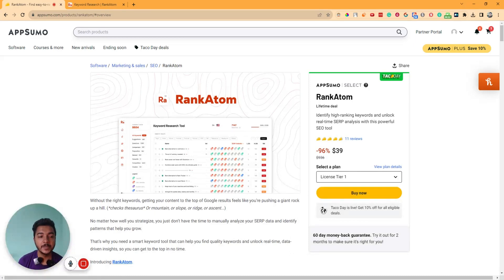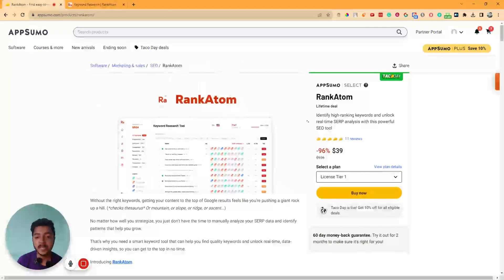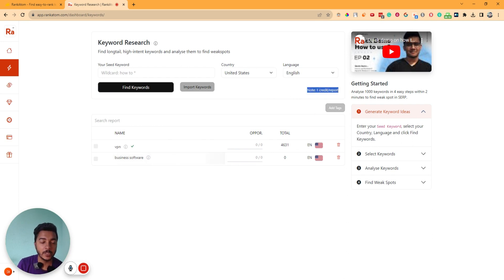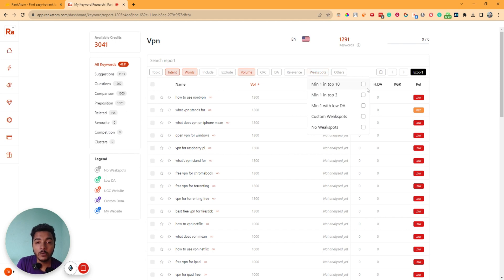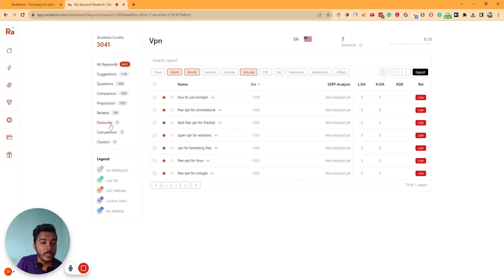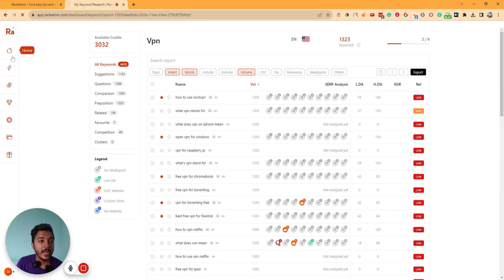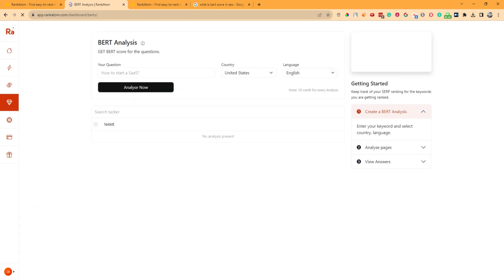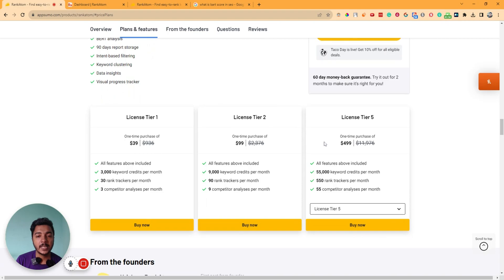RankAtom - Identify High-Ranking Keywords, Unlock Real-Time SERP & BERT Analysis | Passivern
🚀 Unlock SEO Success with RankAtom - Your Ultimate Keyword Strategy Tool!🚀

🔍 Are you tired of the uphill battle to rank your content on Google? Say goodbye to the struggle and hello to RankAtom - the powerful SEO tool that's here to revolutionize your strategy! 🌟

🌐 RankAtom: The Ultimate SEO Game-Changer
RankAtom is the answer to your SEO dreams. It helps you identify high-ranking keywords and provides real-time SERP analysis, making your SEO strategy a breeze. No more manual data analysis; RankAtom's got your back! 📊

Key Features:
1. 🧙‍♂️ Keyword Wizardry: Unearth high-ranking keywords effortlessly.
2. 🎯 Weak Spot Mastery: Turn your competitors' weaknesses into your strengths.
3. 💡 BERT Brilliance: Craft content that Google loves and your audience adores.
4. 📈 Rank Tracking Guru: Stay ahead of the curve with our rank tracker.
5. 📚 SEO Classroom: Learn, grow, dominate with our webinars and workshops.
6. 👥 Community Connection: Collaborate with fellow SEO enthusiasts and grow together.

**What's Cooking?**
- 📖 SEO Library: Find guides, comparisons, and real-world case studies.
- 💬 AI-Assisted Content: Soon, AI will help you create SEO-optimized content.

🔥 Best AI Content Writer:
★ TABLE OF CONTENTS ★
0:00 RankAtom Lifetime Deal Overview on AppSumo
1:15 RankAtom Dashboard
1:25 Keyword Research on RankAtom
8:48 Rank Trackers on RankAtom
10:51 BERT Analysis on RantAtom
14:17 Get RantAtom Lifetime Deal with a 10% Discount
14:58 Subscribe Please
💡 TOPICS IN THIS VIDEO 💡
•  Best SEO Software